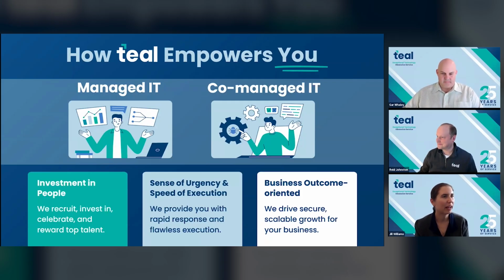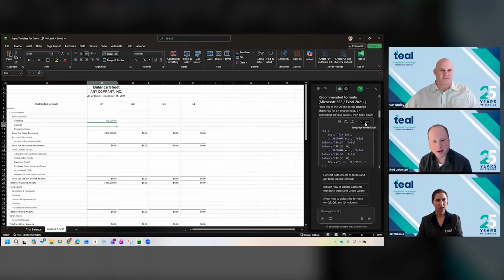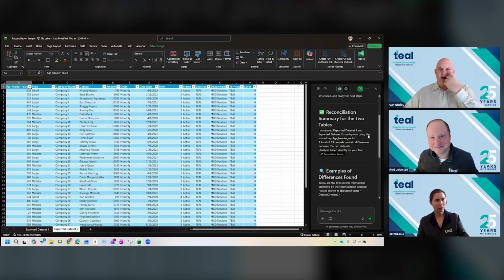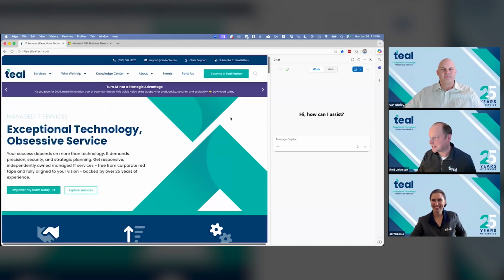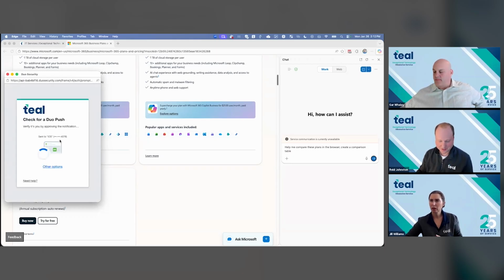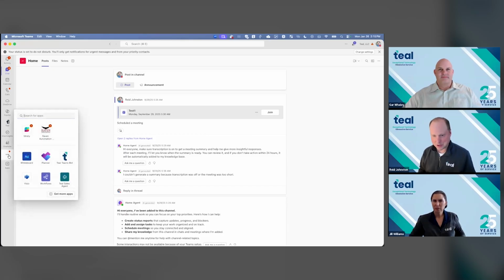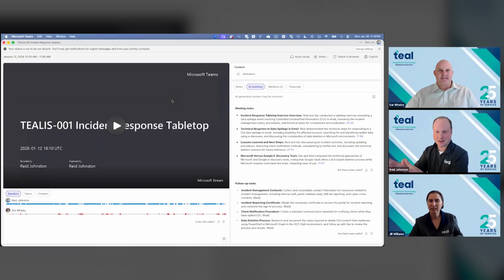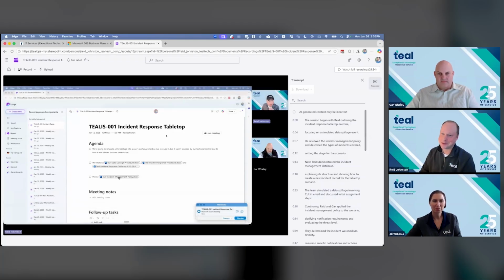How to Use Copilot Across Excel, Edge & Teams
Explore how Microsoft Copilot can save your team hours every week across Excel, Edge, Teams, and everyday business workflows.

Teal cofounder Gar Whaley, CIO Reid Johnston, and VP of Finance Jill Williams walk through practical, real-world examples of Copilot that will help you get the most out of your investment.

Explore how to:

- Generate Excel formulas using natural language
- Use Copilot for monthly close workflows and reconciliations
- Analyze websites using Copilot inside Microsoft Edge
- Summarize web content, PDFs, and long articles instantly
- Create AIgenerated audio recaps of your Teams meetings
- Use Play Highlights to recap meetings in minutes
- Plus, get AI governance, rollout planning, and readiness recommendations

00:00 – Intro
00:50 – Copilot for Excel Formulas
01:10 – Automating Trial Balances & Balance Sheets
05:00 – Reconciling Data Sets in Excel
06:30 – Copilot’s Context-aware Suggestions
07:20 – Reviewing Reconciliation Output
08:20 – Copilot Sidebar in Microsoft Edge
09:10 – Enabling the Edge Sidebar
10:00 – Analyzing Webpages with Copilot
13:00 – Summarizing Emails in Outlook Web
13:50 – Teams Meeting Audio Recaps
15:49 – Play Highlights
18:10 – Teal Advice on AI Adoption
19:20 – Rules, Security & Adoption Planning
20:20 – Outro